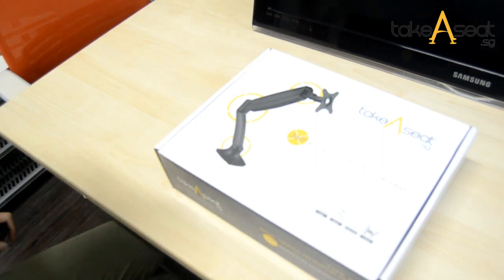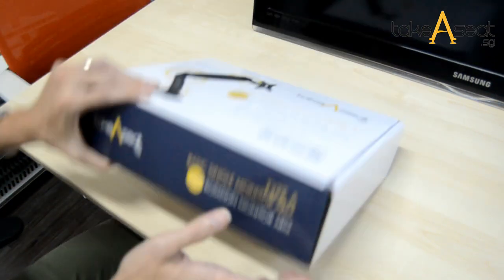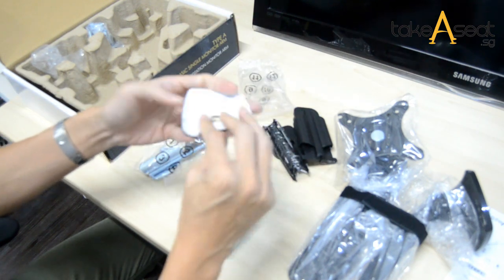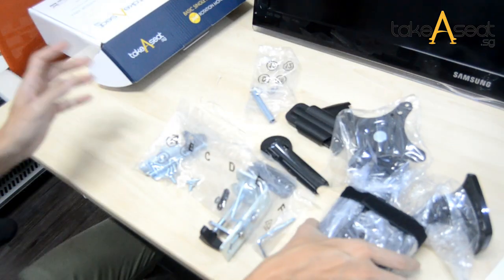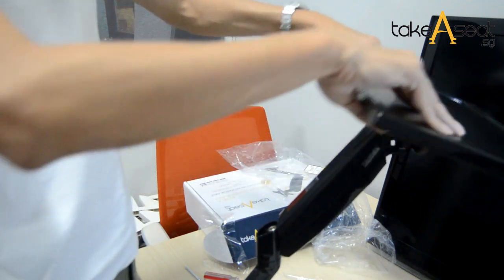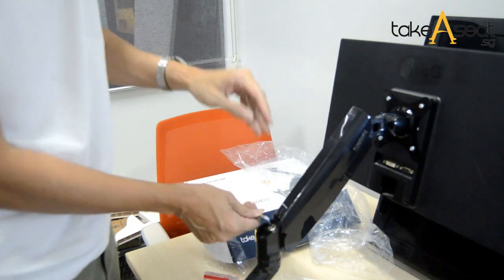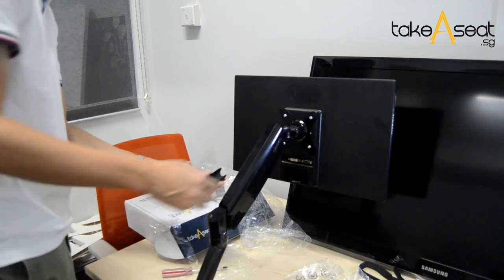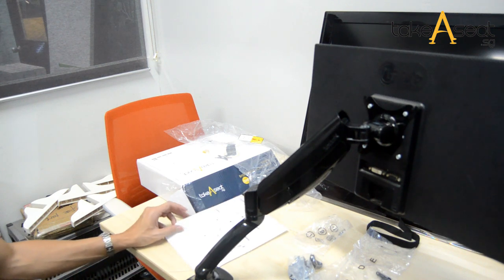Unboxing & Installation of Type A Monitor Arm (NEW)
Features

• For Monitors From 17 Inch To 27 Inch
• VESA Mount 75mm x 75mm Or 100mm x 100mm
• Grommet Mount Or Clamp On
• Landscape & Portrait Mode
• Cable Management System
• Weight Capacity 2 KG - 9 KG

Find out more about the Type A Monitor Arm (NEW)